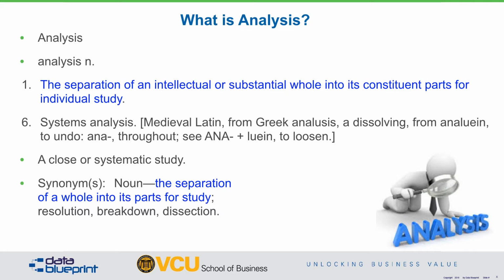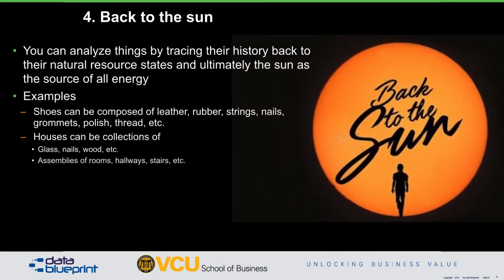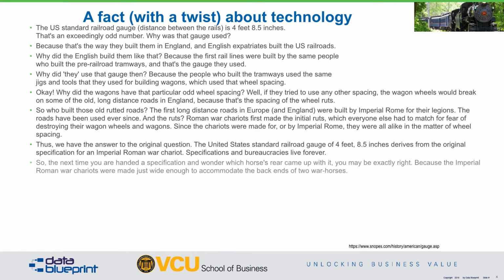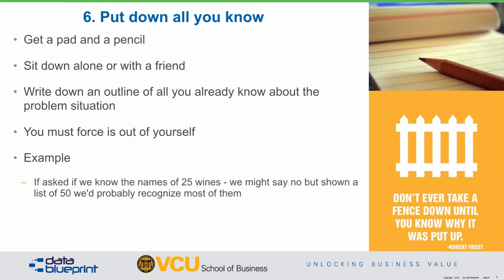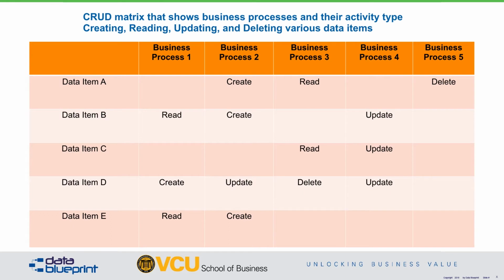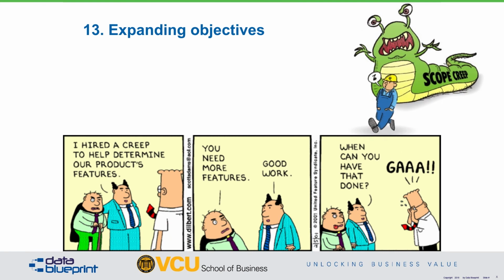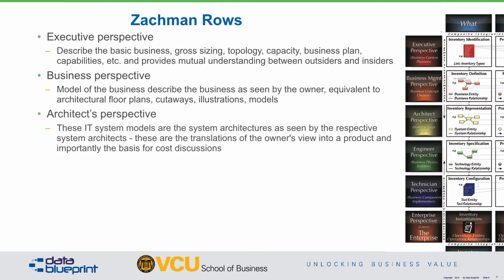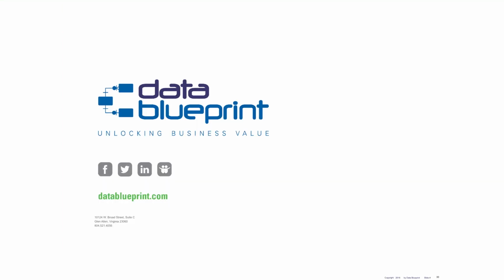INFO 664 - VL2.4 Universal Traveler Analysis Techniques Overview